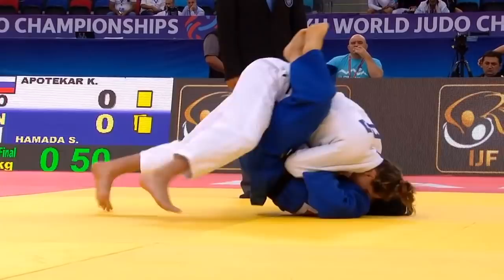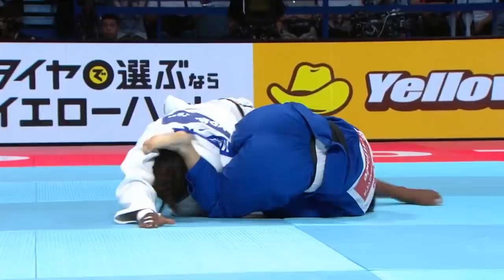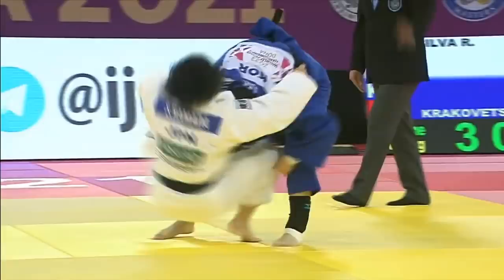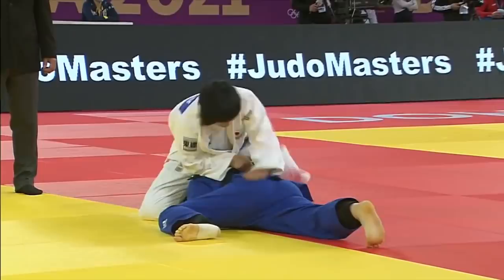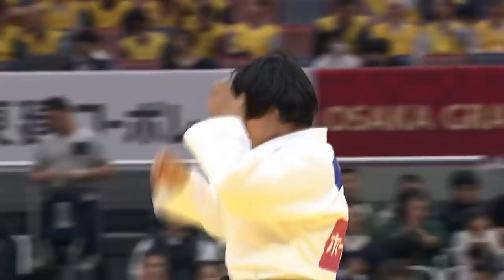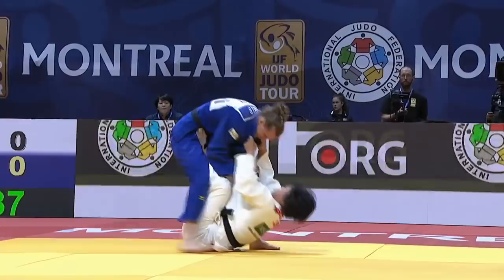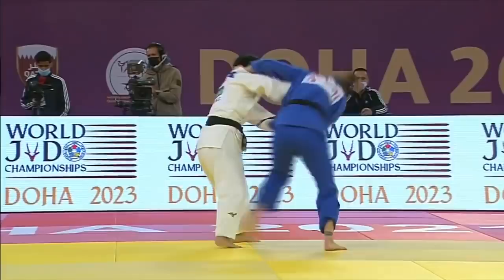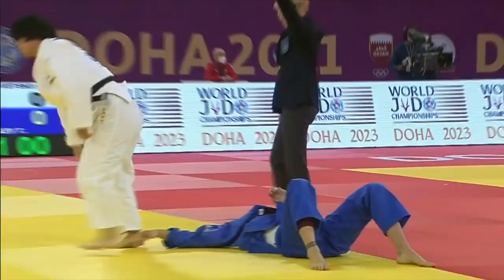Hamada Shori - Best Guard in Judo 濵田尚里 ガードと捨身技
濵田 尚里 Hamada Shori's sacrifice throws and guard techniques.
0:00 Tomoenage to closed guard to pin
0:58 Shin-to-shin Tomoenage replay
1:20 Malonga's throw
1:32 Tomoenage to armbar attempt
2:03 Tomoenage to crab ride
2:33 Tomoenage to crab ride replay
2:55 Yoko tomoenage to newaza
3:20 Cartwheel counter
3:29 Yoko tomoenage to cartwheel replay
3:59 Ukiwaza variation to sweep
4:47 Leg entanglement
5:04 Pinning the Korean Judoka
5:56 Sumigaeshi to tripod sweep
6:12 Sumigaeshi to pin
6:44 Ashi-garami sweep to tug-of-war!
8:05 Sumigaeshi to failed tomoenage
8:21 Incredible grip break to guard domination
9:06 Tripod sweep
10:03 Armbar transition to leg entry
10:18 John Danaher armbar to the legs example
10:28 Armbar transition to leg entry replay
10:34 Match vs KOS' next newaza sequence
11:14 Ude-gatame finish vs KOS
11:48 Uchimata ippon